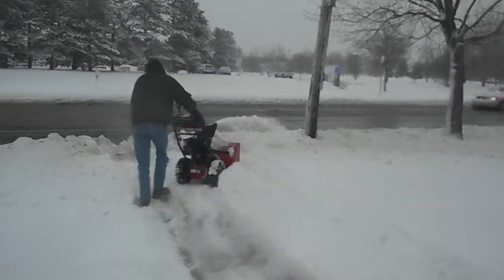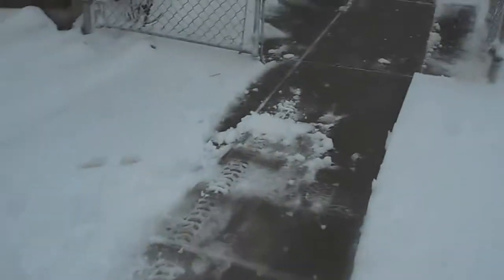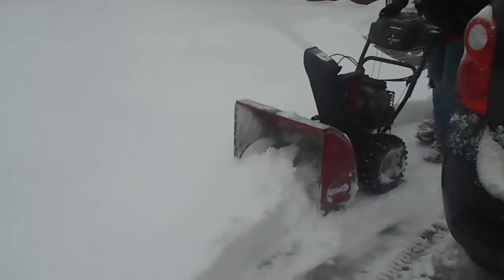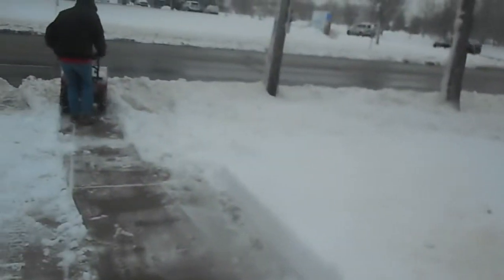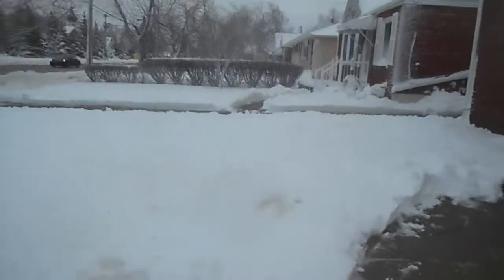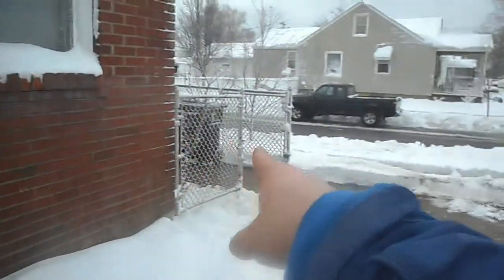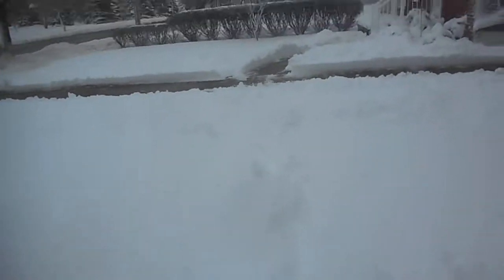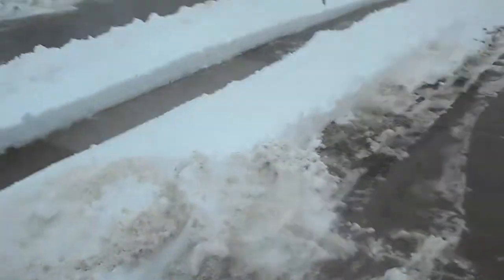this week in snow shoveling week 5 big nor eastern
so we ended up with about 9 inches of snow from this nor eastern that rolled through. We got the day off witch was nice and then it was time to get out the snow blower and get working after James had to leave to get some cavities filled. Leaving me to play around for the next 2 hours, cleaning up but I did have some help doing the side long stretch of the side walk.